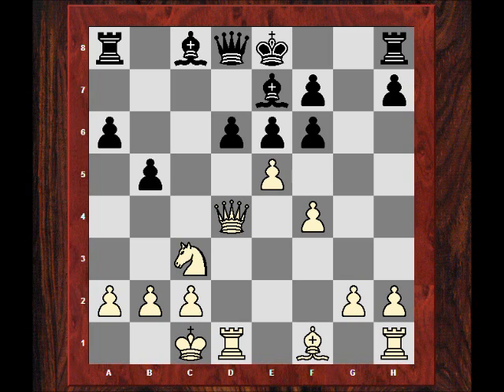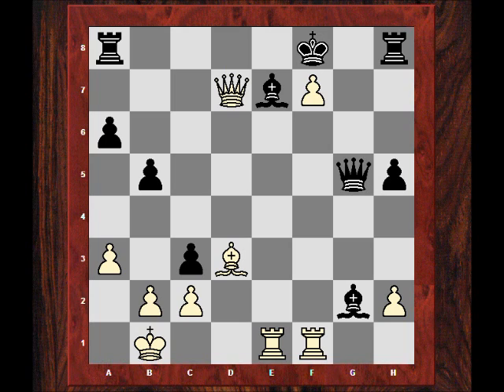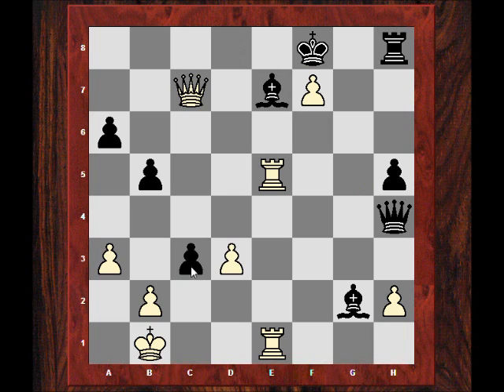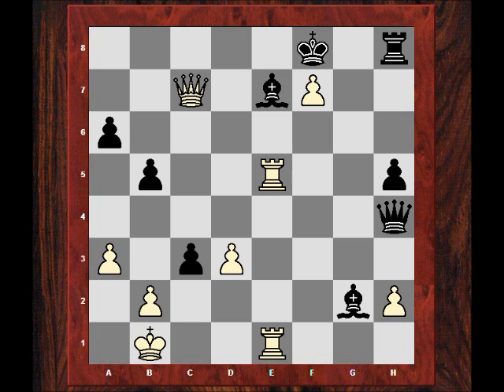Risky Chess Openings : Sicilian Defense for needing draw - Sengupta vs Edouard (Chessworld.net)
Chessworld.net Instructive Game: Don't play the Sicilian in last round for a draw!

[Event "Hastings Masters"]
[Site "Hastings/UK"]
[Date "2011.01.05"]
[Round "9.1"]
[White "Sengupta, Deep"]
[Black "Edouard, Romain"]
[Result "1-0"]
[ECO "B66"]
[WhiteElo "2527"]
[BlackElo "2620"]
[PlyCount "57"]
[EventDate "2011.??.??"]
[TimeControl "40/6000+30:20/3000+30:900+30"]

1. e4 c5 2. Nf3 d6 3. d4 cxd4 4. Nxd4 Nf6 5. Nc3 Nc6 6. Bg5 e6 7. Qd2 a6 8.
O-O-O Nxd4 9. Qxd4 Be7 10. f4 b5 11. Bxf6 gxf6 12. e5 d5 13. Be2 Bb7 14. f5
fxe5 15. Qxe5 Bf6 16. Qg3 Qb8 17. Qh3 d4 18. fxe6 Qf4+ 19. Kb1 dxc3 20. exf7+
Kf8 21. a3 h5 22. Rhf1 Qe5 23. Bd3 Qg5 24. Qd7 Bxg2 25. Rde1 Be7 26. Rf5 Qh4